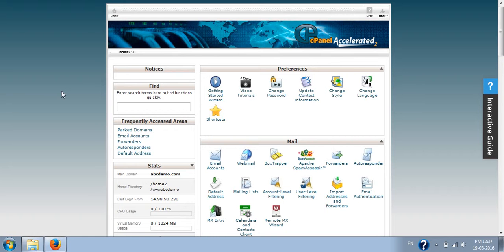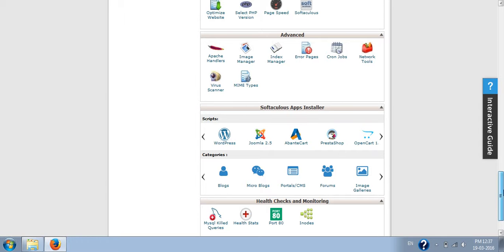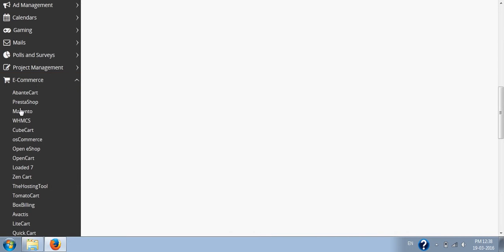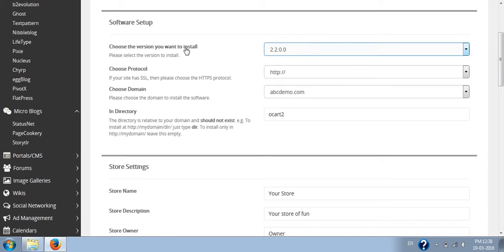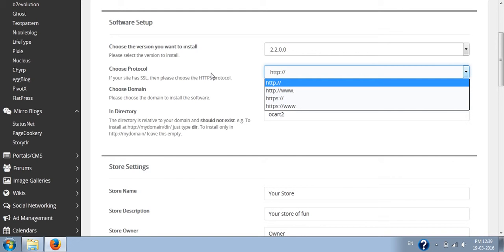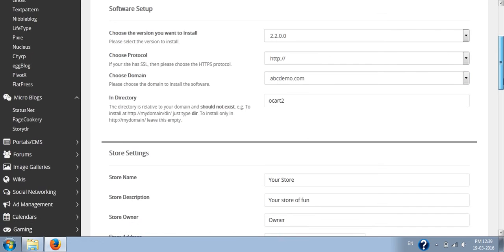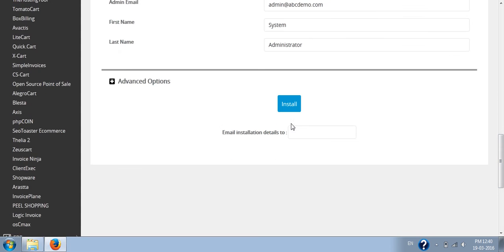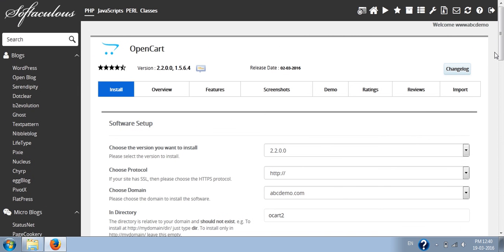How to install Opencart Ecommerce portal using Softaculous in Cpanel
In this tutorial you will learn how to install opencart ecommerce portal usign sotaculous in cpanel.